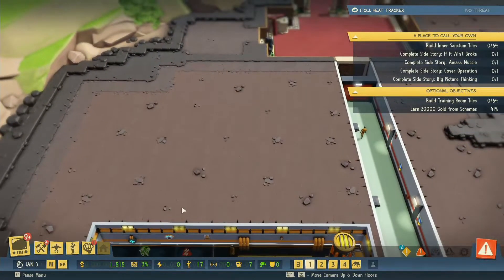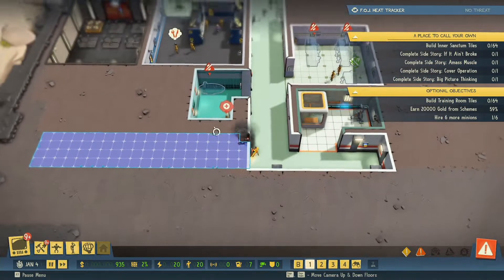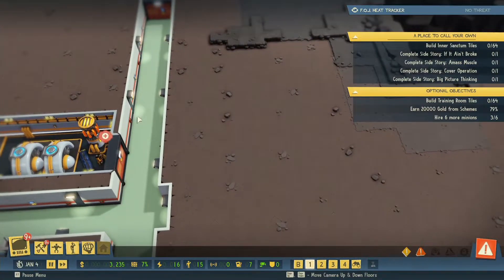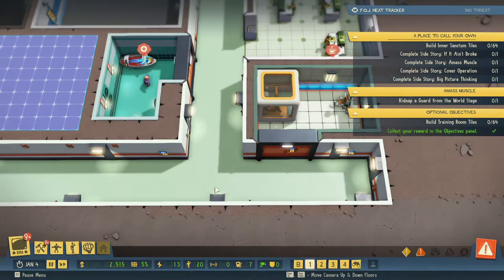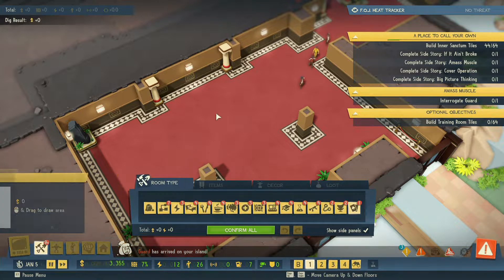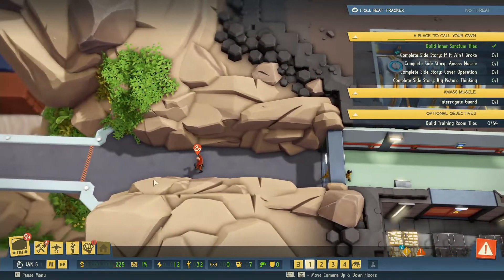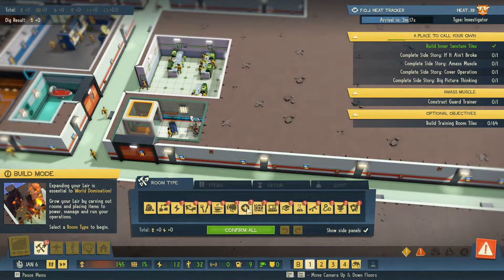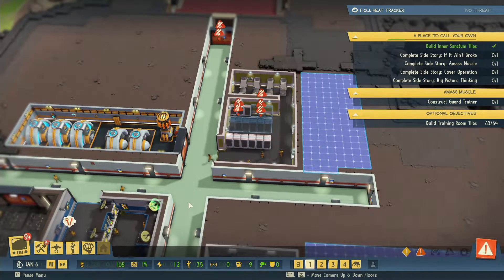Evil Genius 2 | Episode 2 - Intruder Alert!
I hope you enjoy the video. Say hello, be nice. Chat to others and have fun.